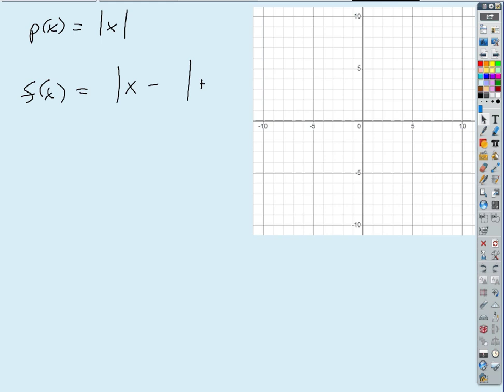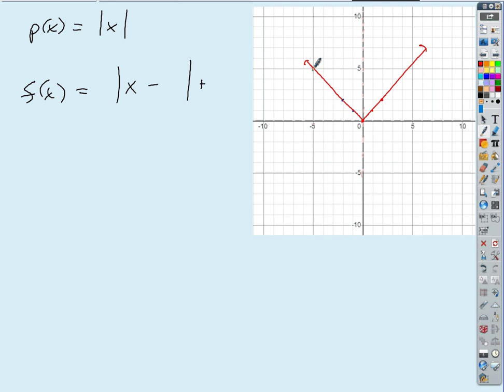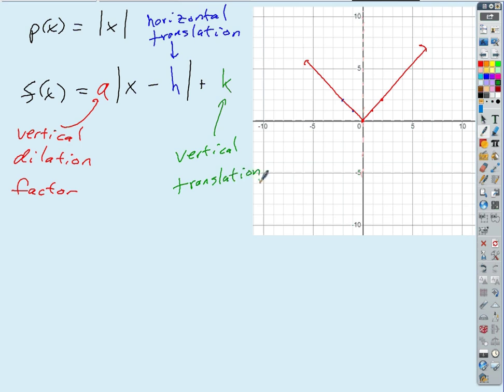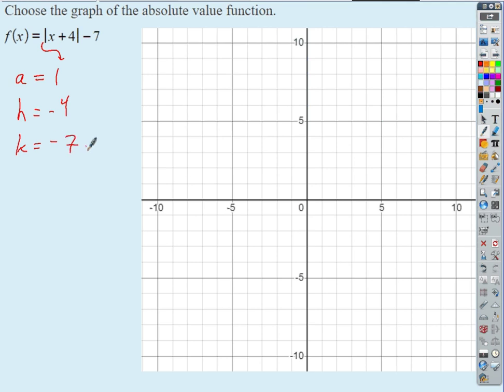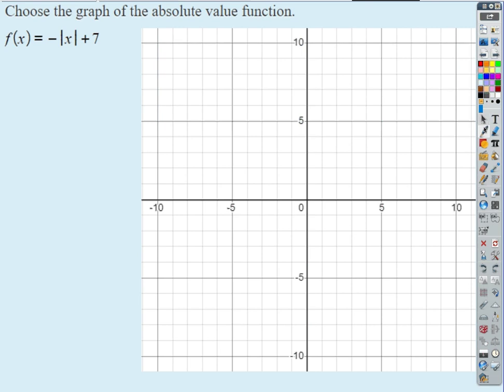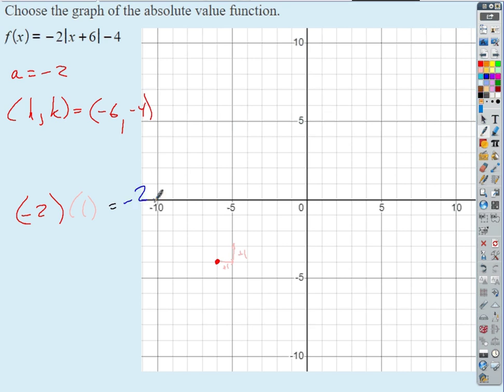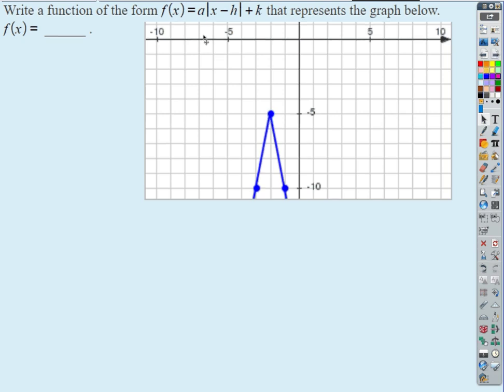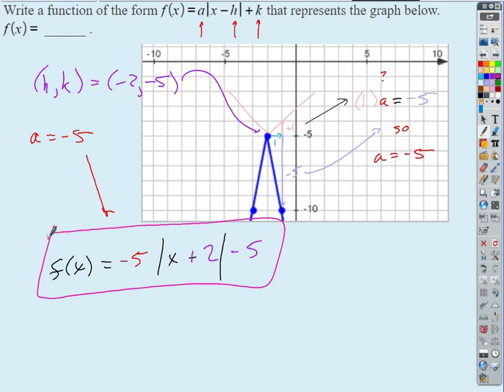2020 01 06 Functions Transformations Review p7